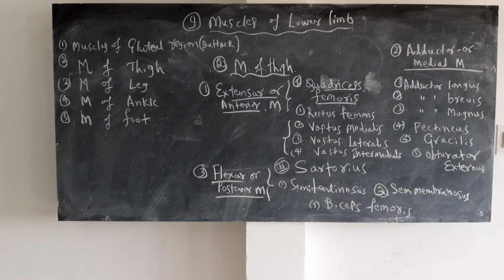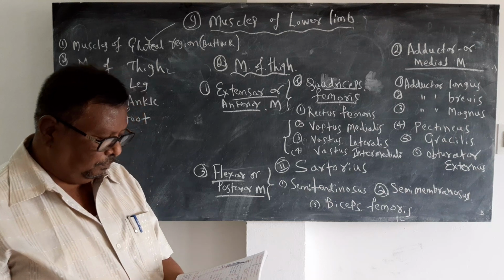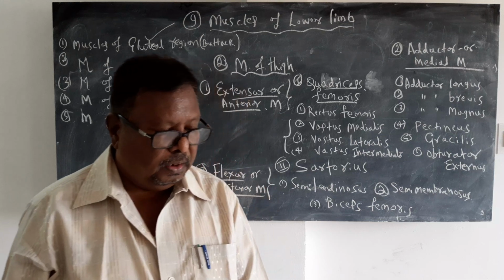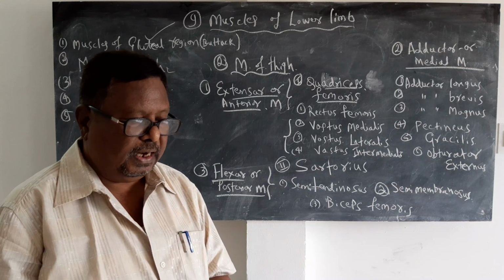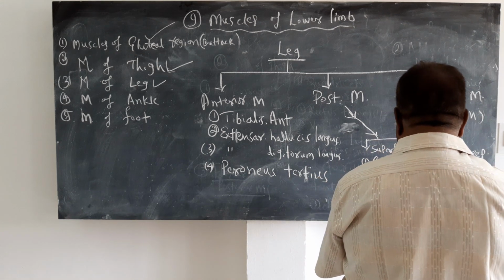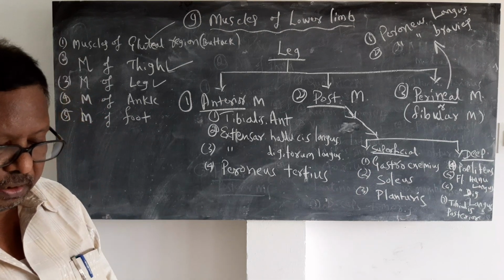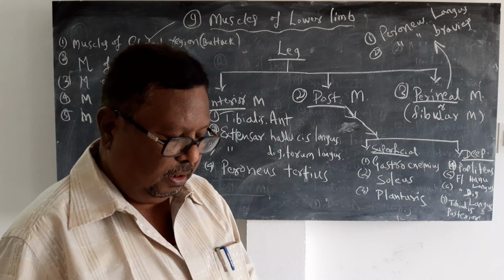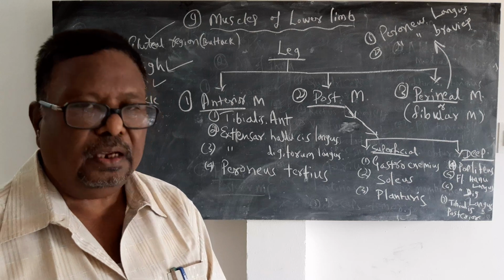muscular system part 3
for bsc 1 and gnm 1